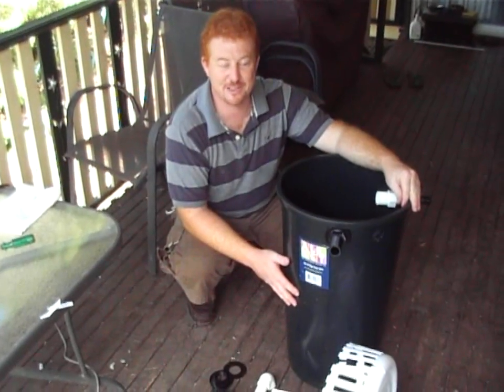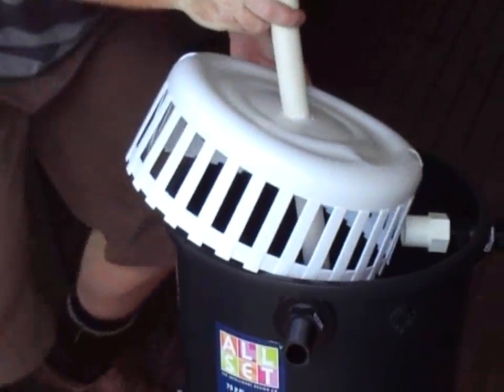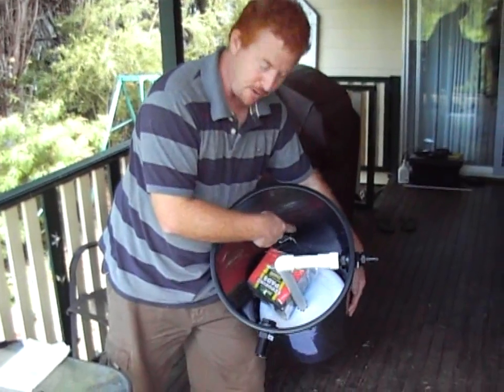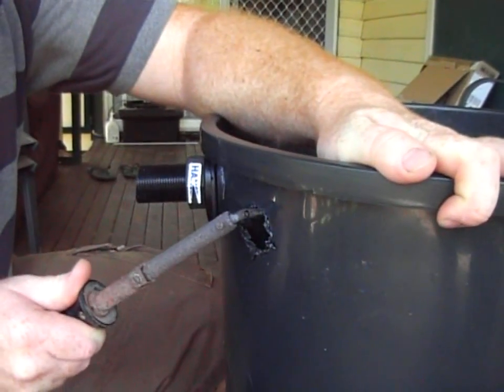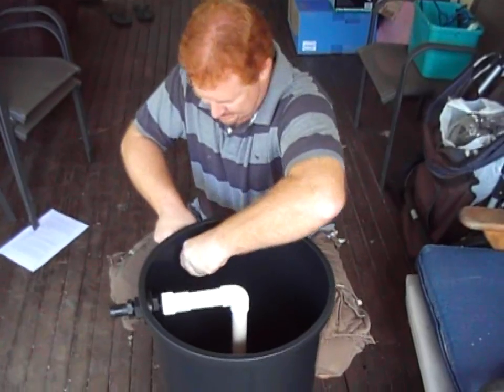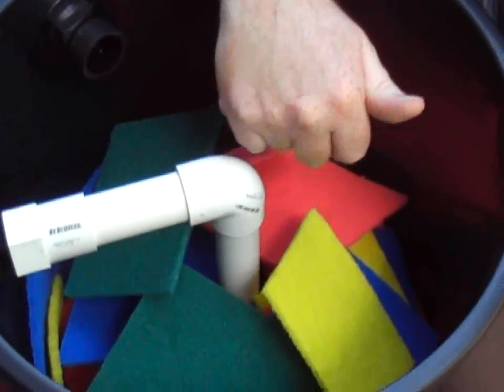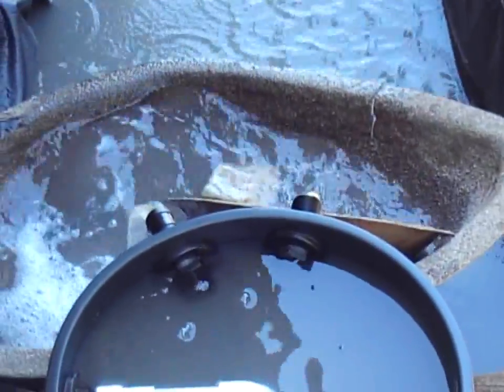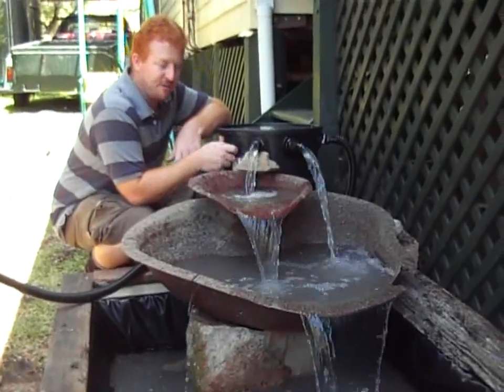Easy DIY home made cheap BIOLOGICIAL FILTER for KOI POND- under $100🐟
In this video you will learn how to build an Easy Cheap DIY home made Biological Filter for a Koi Pond for under $100 cost.  The same bio filter would also work for a DIY aquarium filter. The koi pond filter setup was designed to replicate a natural wetland and allow for optimum fish and plant conditions. In this filter Rod creates an aerobic system that will breakdown fish waste (Ammonia) and convert it to nitrate for plants to allow more fish to be kept in the pond. The bio filtration system after a few weeks will aid good bacteria to grow on the filter medium for great fish health. This DIY Bucket Filter was built and tested thoroughly in about 3 hours and should require very little maintenance.  This Bio mechanical water filtration system is suitable for all small backyard Koi, Goldfish and native fish ponds and water gardens. The bucket filter concept could be scaled up and just as easily applied to other fish pond situations. Its simple to setup & run. All up it cost approximately AU $100 in materials to build. In later videos you will see how I converted my koi fish pond into an aquaponics system to produce food for the family.

My Mission is to assist 10,000 households in a food security backyard Aquaponics food revolution to grow spray free organic food at home, eat healthier & feel great! I’m here to help you start an urban farm, urban homesteading or survivalist prepping using Aquaponics to grow fresh organic vegetables quickly in the backyard.

➡️ Situated in Far North Queensland (FNQ) Cairns, Australia, Rodney Ingersoll is passionate in community development, environmental management, sustainability & aquaponics. If you are looking to grow your own backyard aquaponics food to save money, make money as a side hustle or just to ensure food security for your family in these unpredictable times, check out my other videos